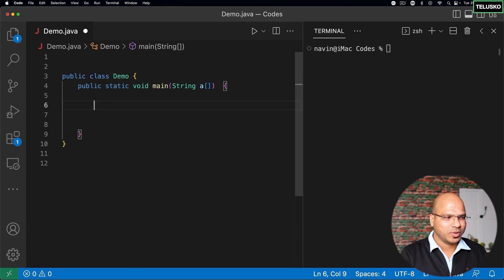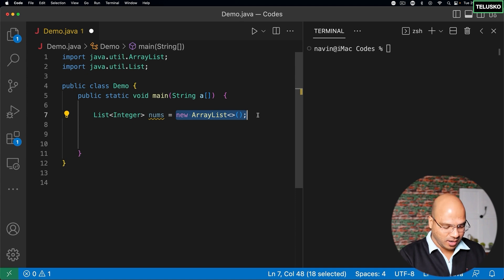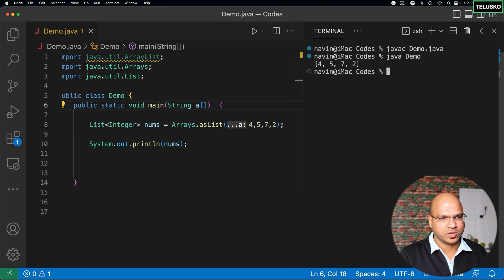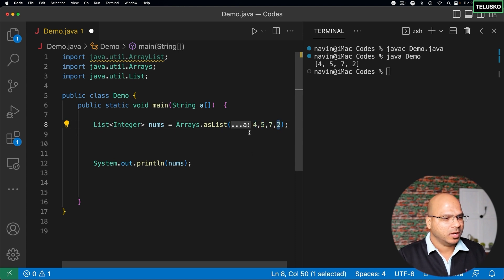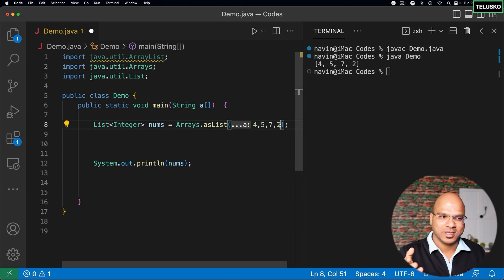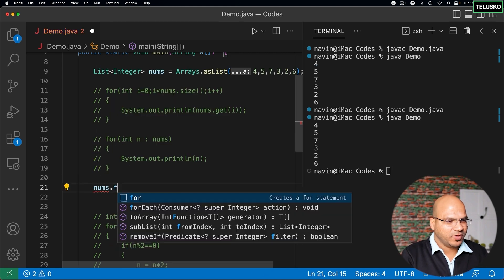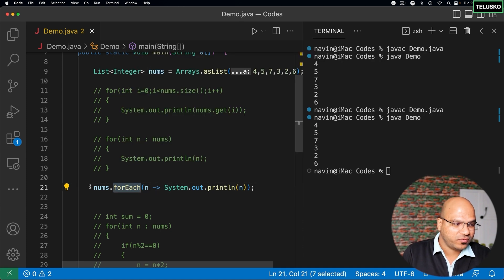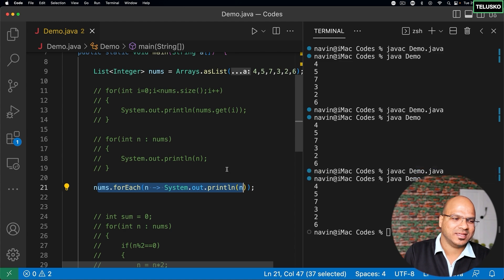#96 Need of Stream API in Java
In this lecture we will learn:
- What is Stream API?
- Method in a stream interface
- Difference between normal and enhanced for loop
- forEach method in a list interface

- Stream API is the concept introduced in Java 1.8 version.
- The Stream API is used to process collections of objects.
- Stream is a sequence of objects that supports various methods to produce the desired result.
- asList() is a method that gives a list that belongs to a class array.
- Stream is an interface that belongs to java.lang package.
- Stream interface provides a lot of methods like filter(), map(), reduce(), etc.
- A stream is not a data structure instead it takes input from Collections like arrays.

- Normal for loop iterates over the elements one by one whereas enhanced for loop array itself give a value and that value goes into a variable say n.
- We can also print all the values present in an array by using the forEach method().
- forEach method gives one value at a time and we can save that value in a variable say n and print it.
 nums.forEach( n- System.out.println(n));
- forEach method is part of a list interface, that gives one value at a time and then you can perform operations on it.